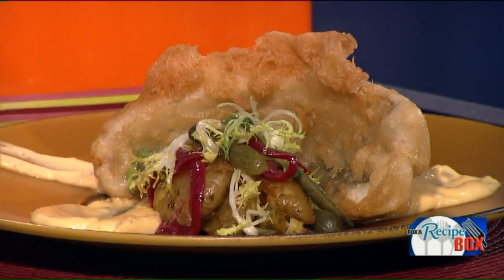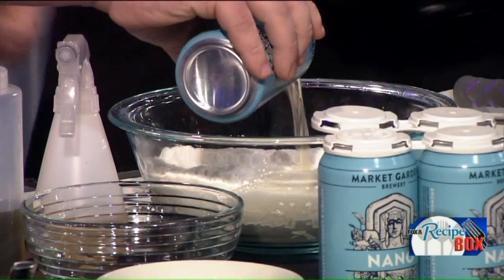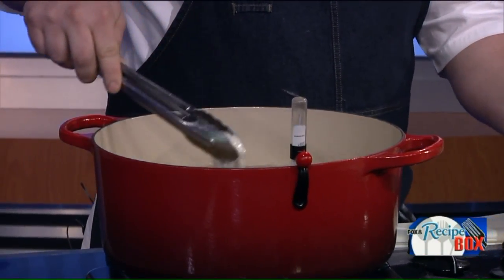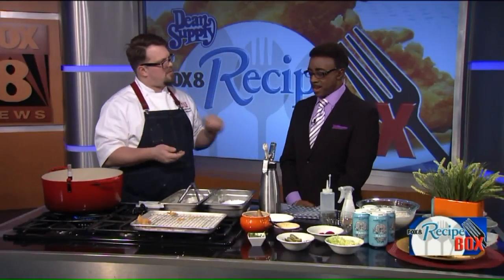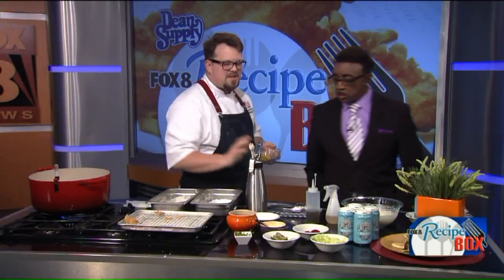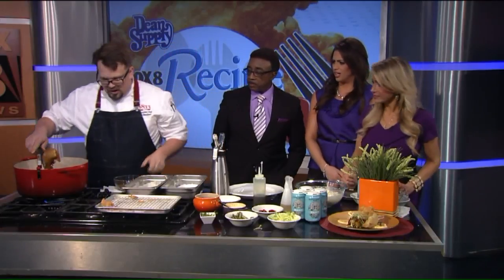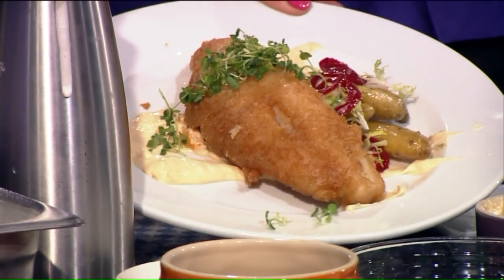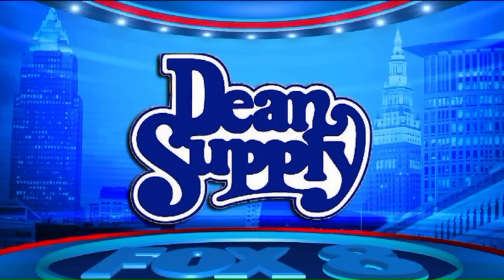Beer Battered Walleye